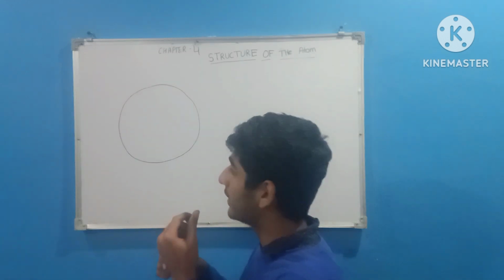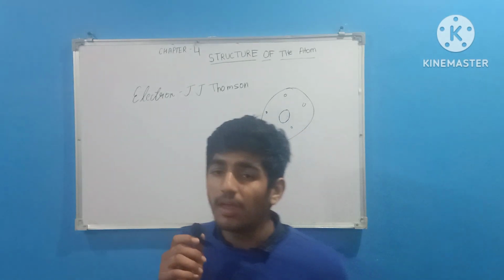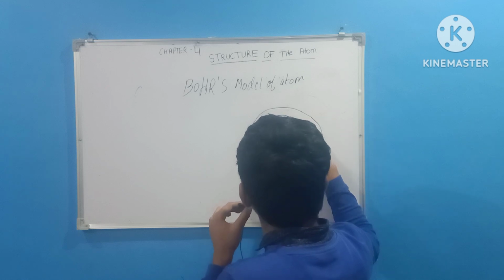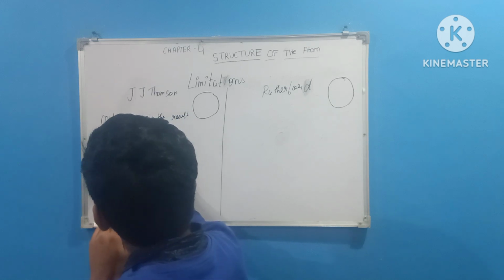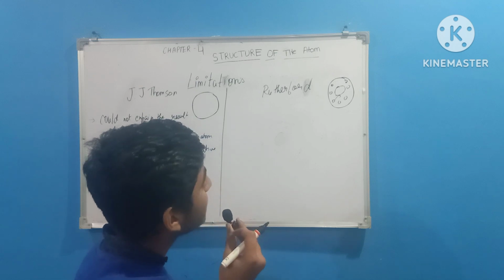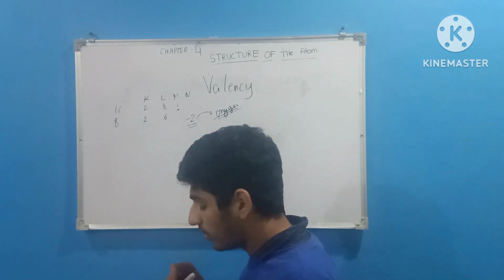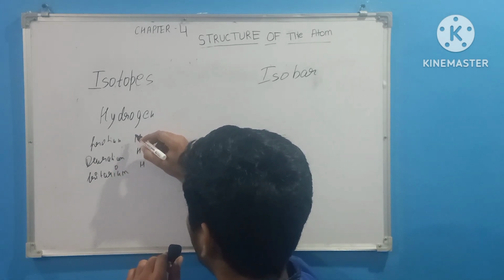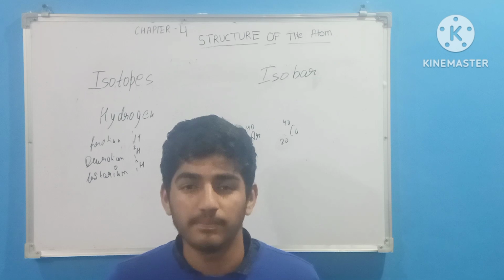Chapter 4 class 9th# STRUCTURE OF THE ATOM